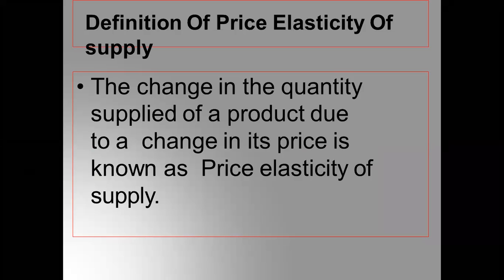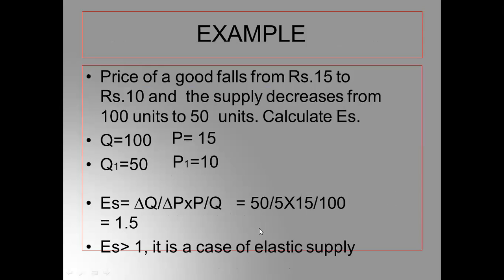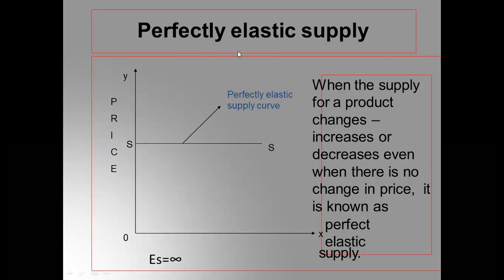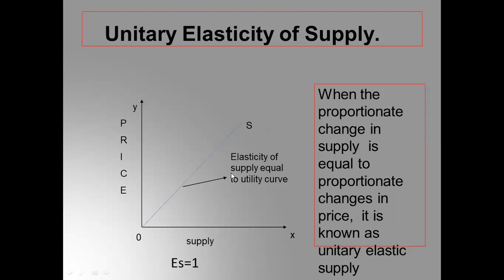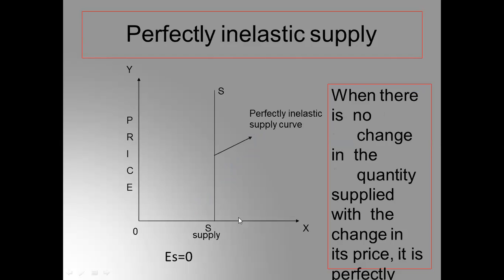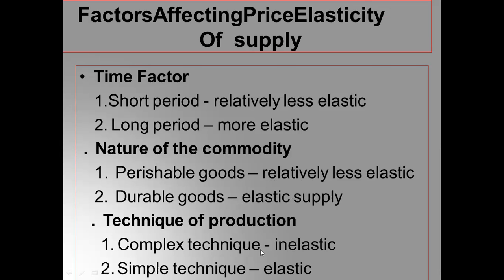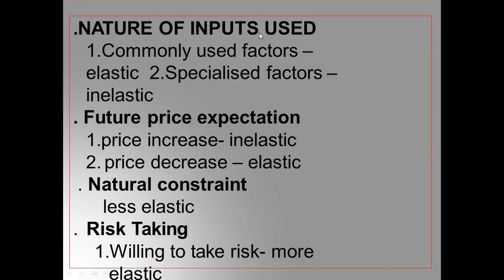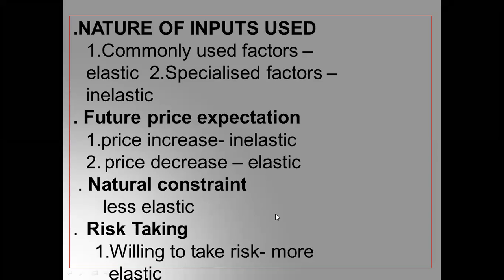Elasticity of supply